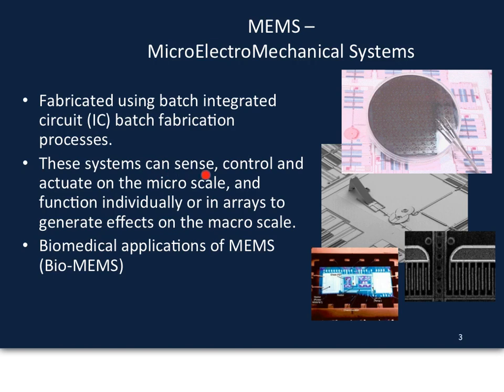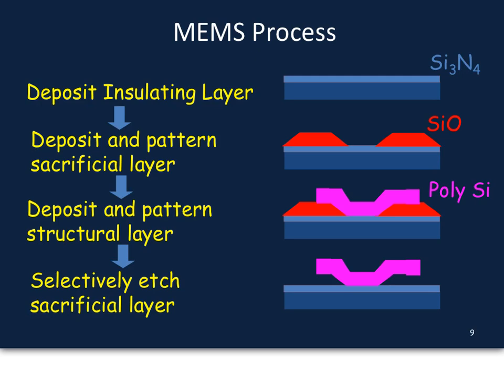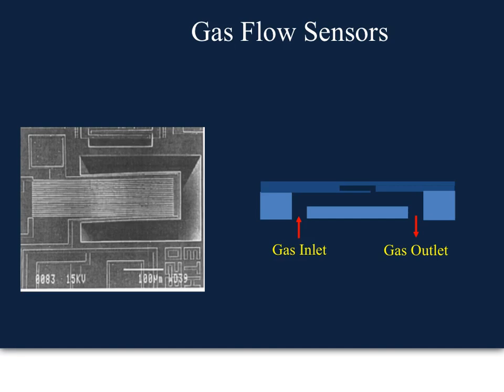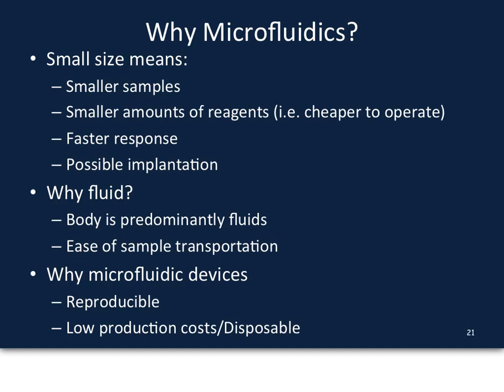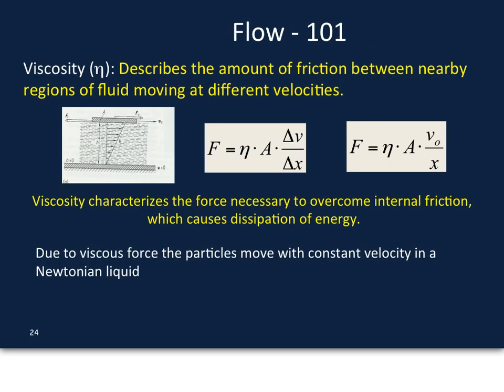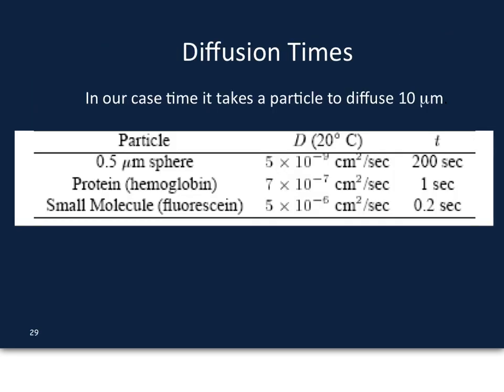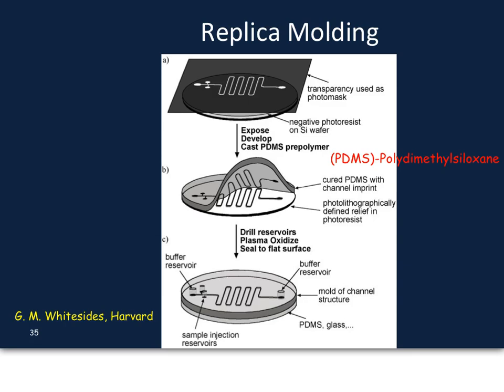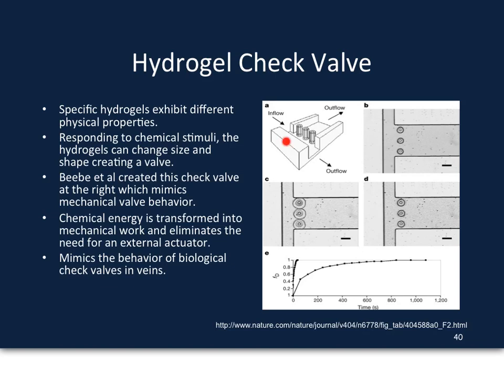Biomedical Instrumentation Lecture: BioMEMS and Microfluidics 2